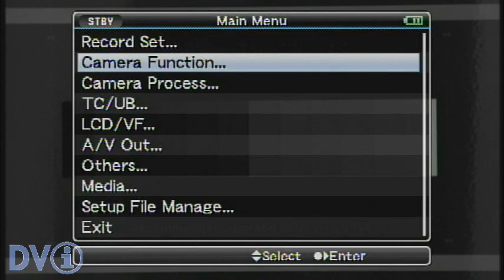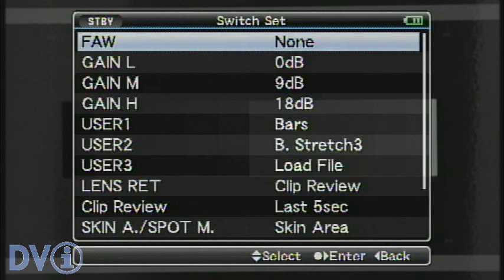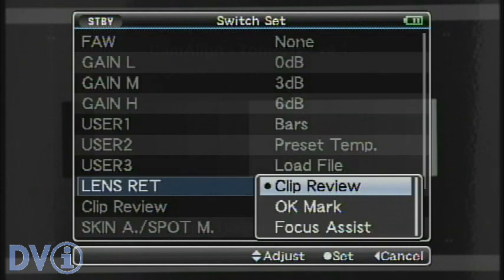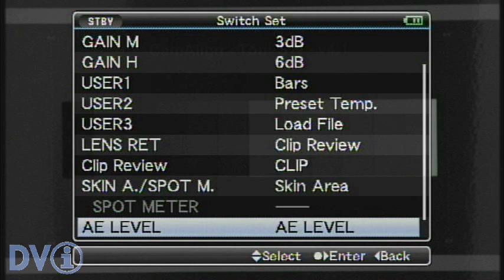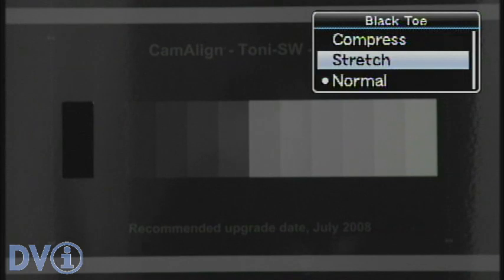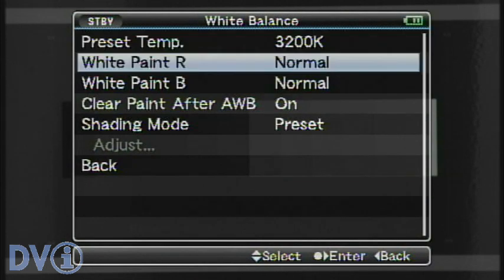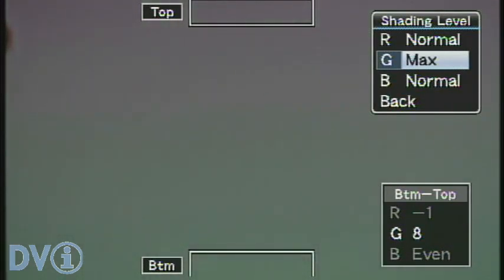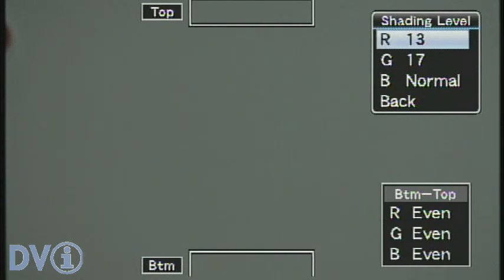Inside the HM700 Part 2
DV Info Net's Tim Dashwood gives a short tour of all the menus found in the new JVC HM700 camcorder.